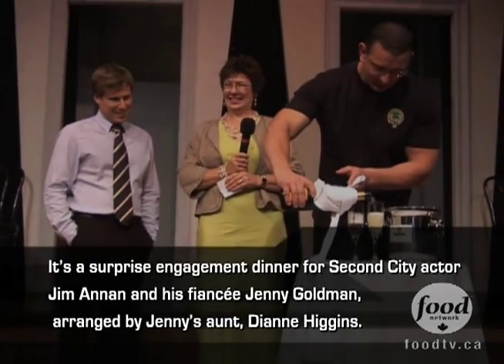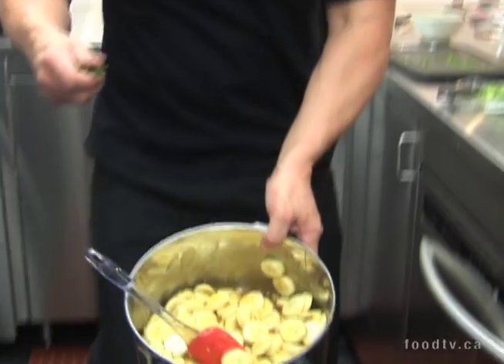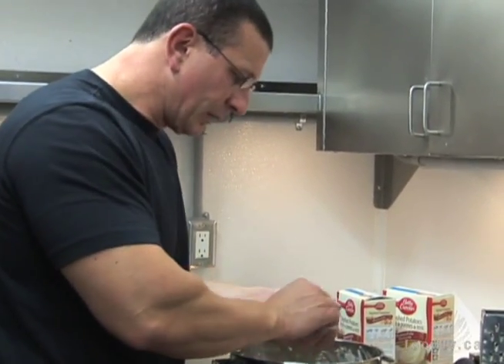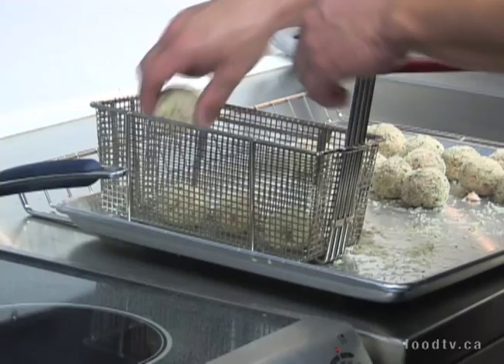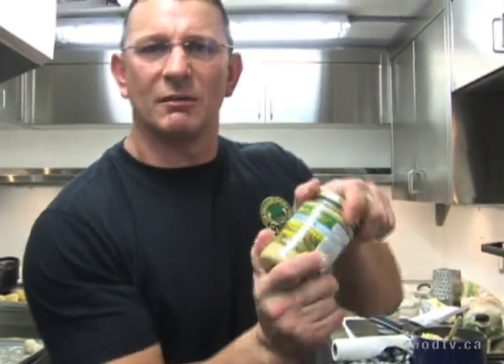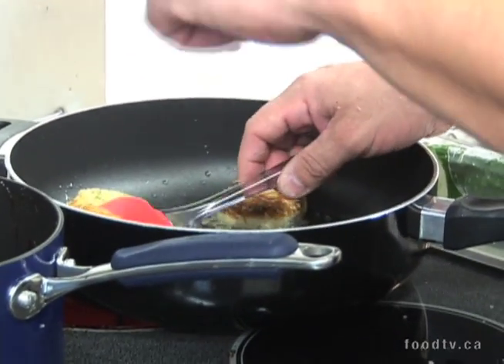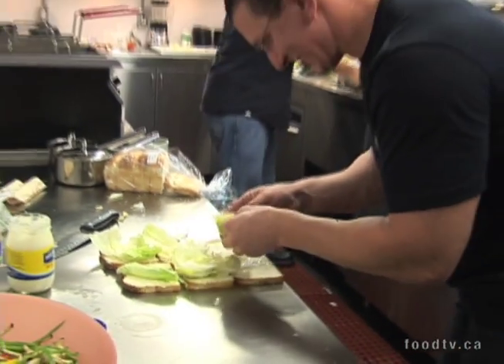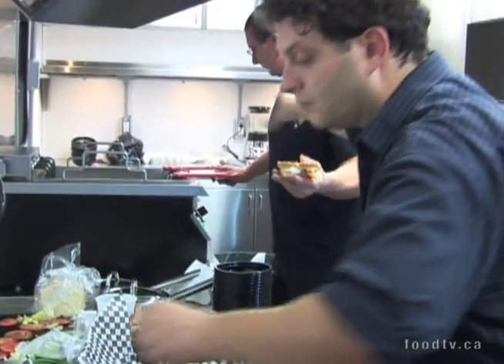Food - Dinner Impossible pt.1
Produced by Amanda York for Food TV.